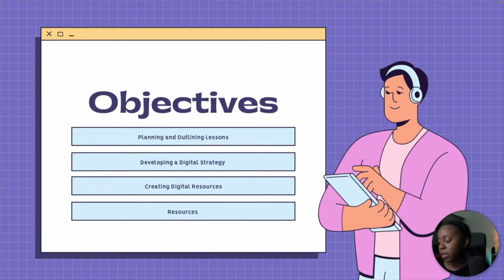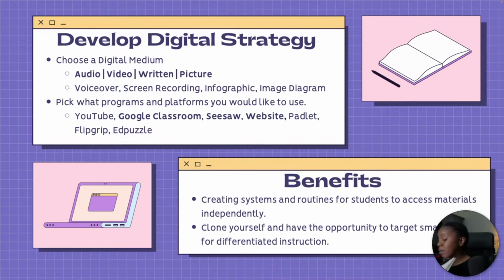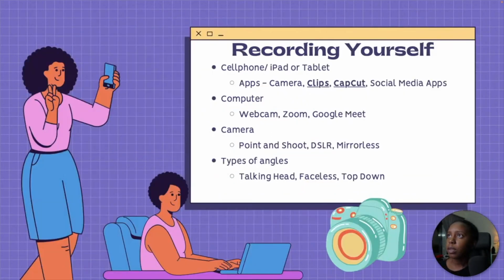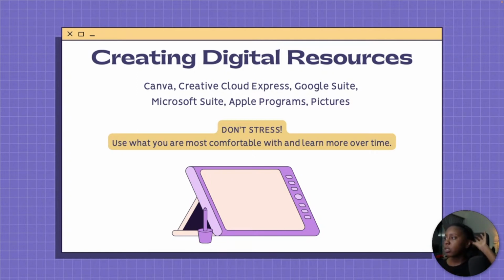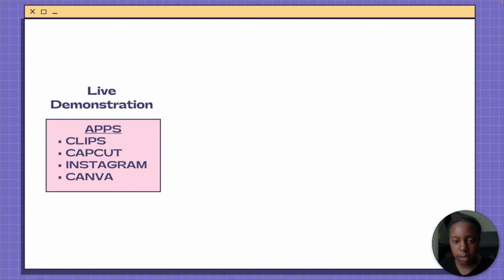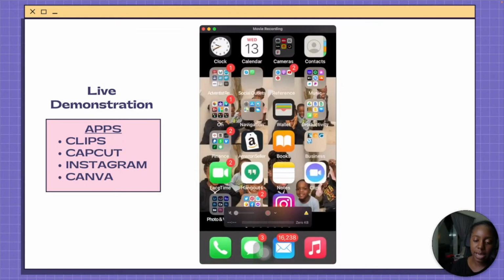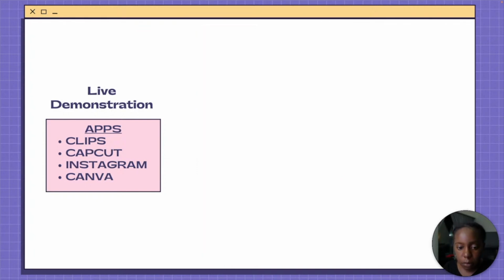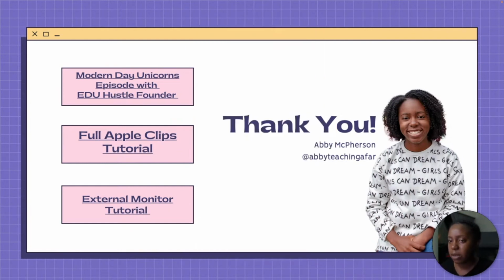Digital Classroom Practices You Can Start ASAP EDU Hustle Conference 2022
EDU Hustle Conference 2022
Helping teachers maximize their time talents and earning potential.

✩MY GEAR
US Links:
✩ Canon M50
✩ Lens Sigma Art 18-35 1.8 Canon
✩ Lens Adapter
✩ Rode Wireless Go II